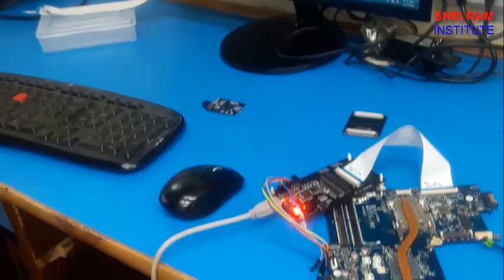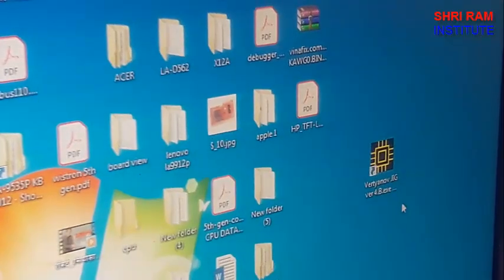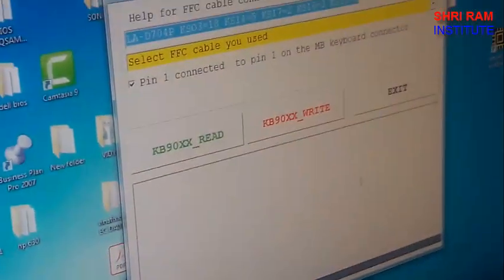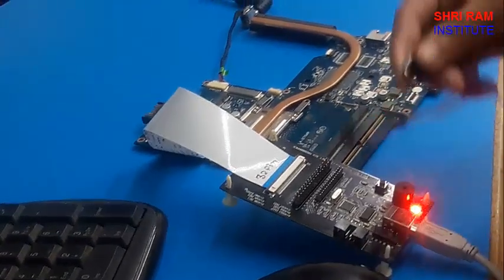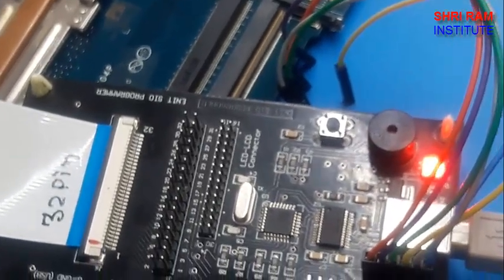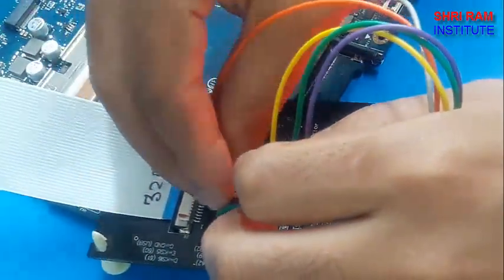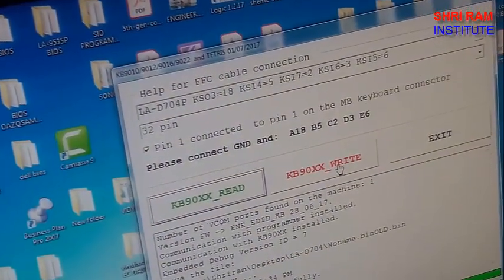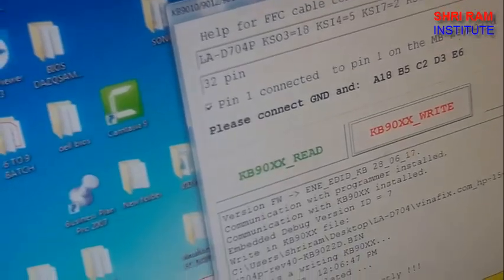HOW TO PROGRAM SIO IN LAPTOP MOTHERBOARD CHIP LEVEL REPAIR TRAINING COURSE | EDUCATION WORLD